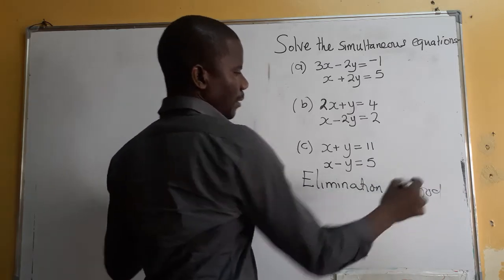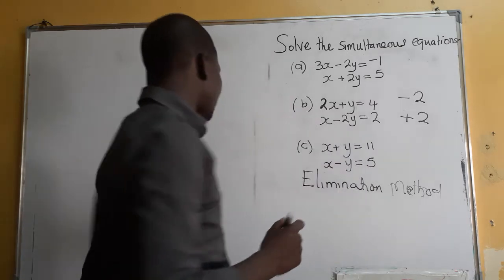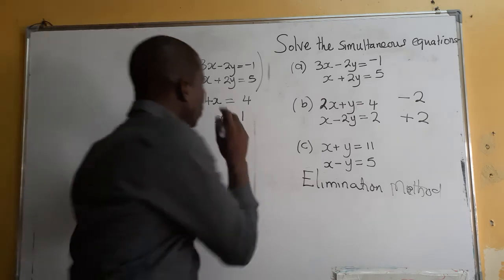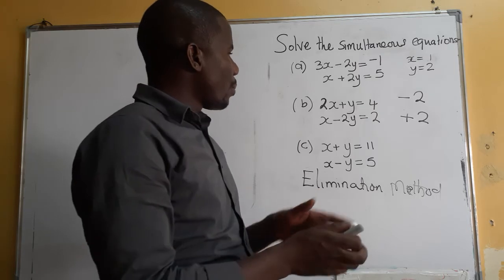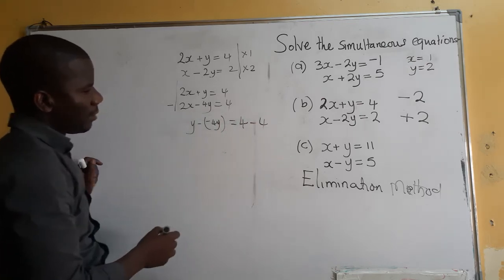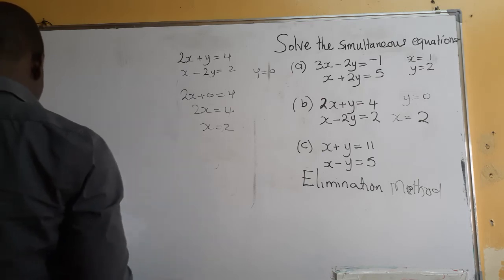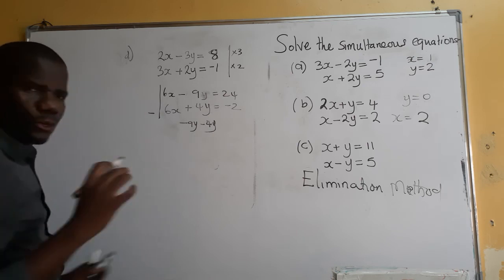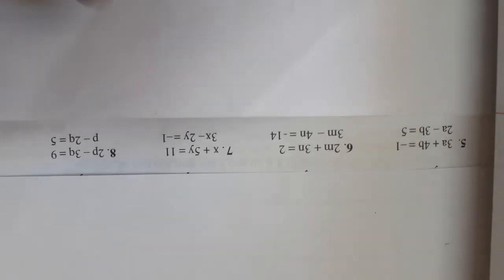Simultaneous equations by elimination method